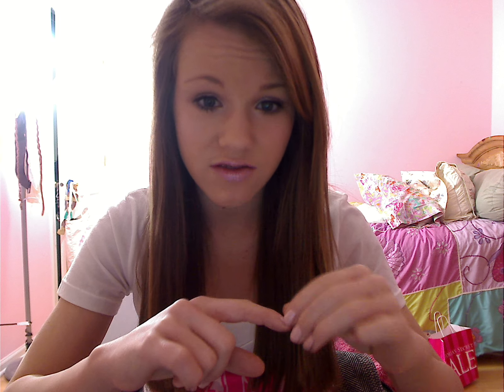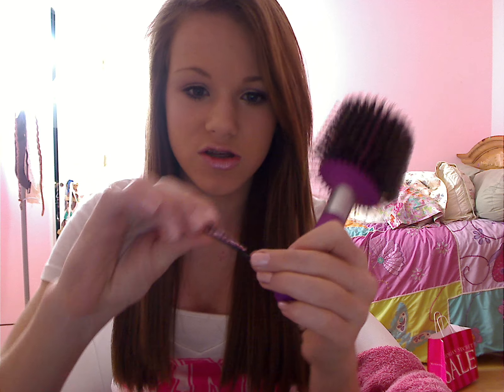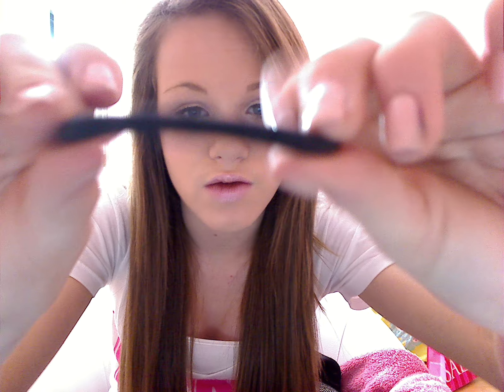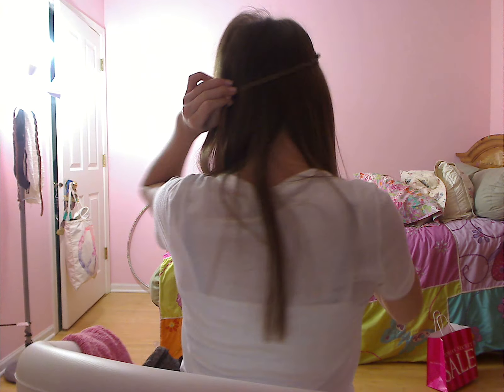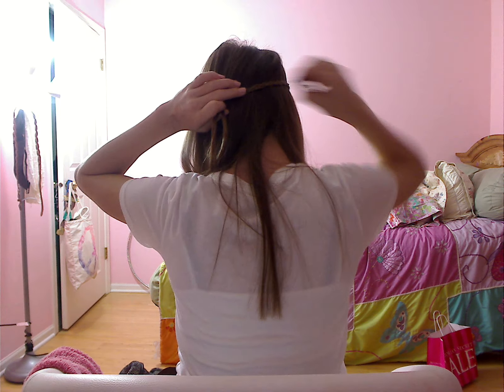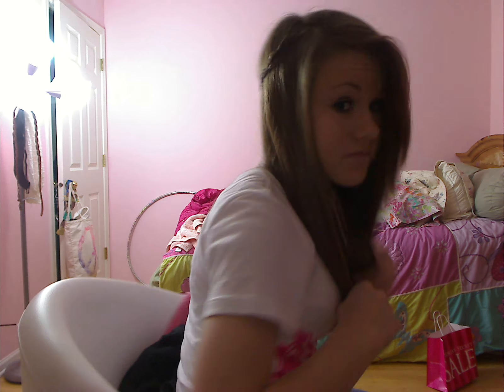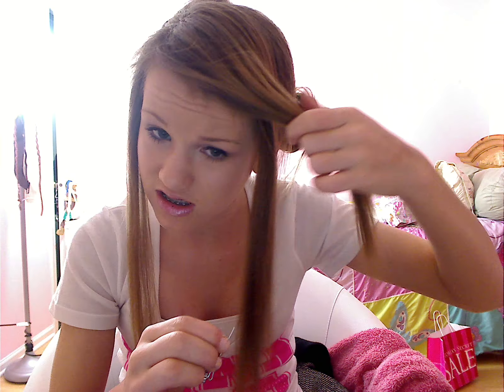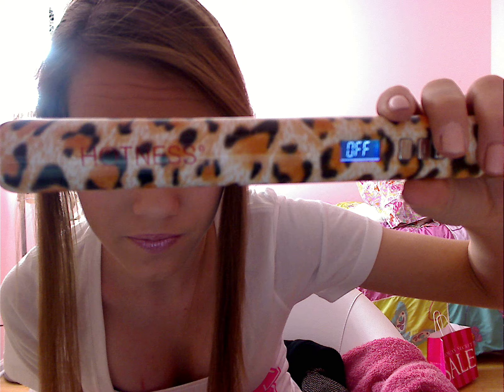Hair Tutorial-Elegant Side Bun with Curls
willupdateasap.